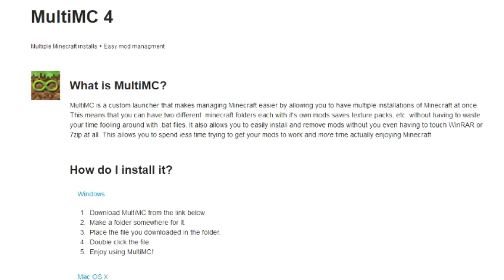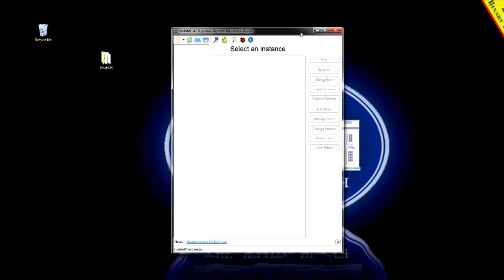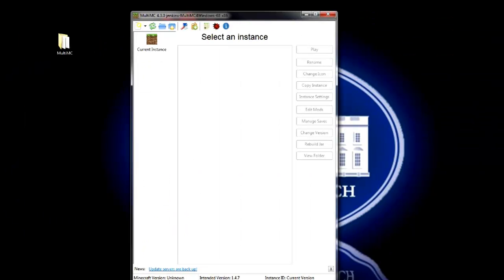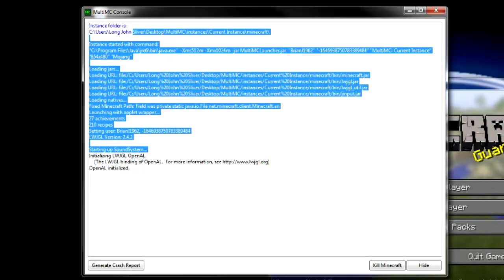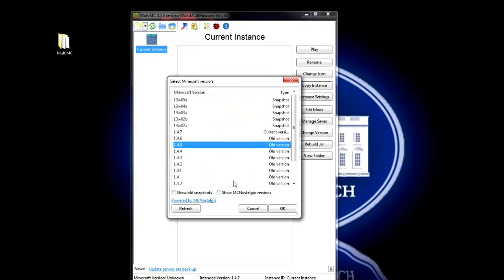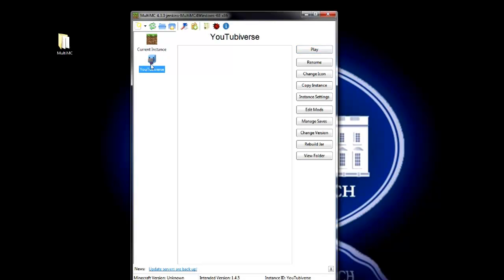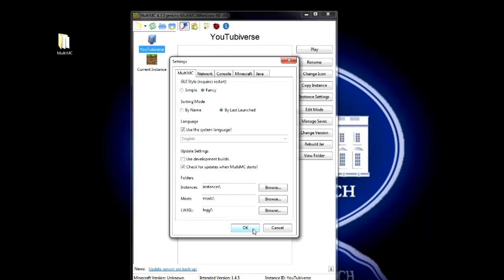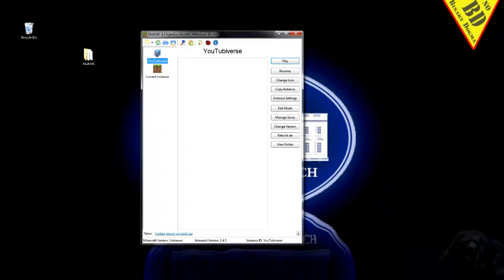Ep. 1 Using MultiMC [tools]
In the first episode of this series, we take an introductory look at MultiMC (author's and using it to connect to The YouTubiverse and other minecraft servers 'stuck' on previous builds, as a prelude to adding modifications to the vanilla game.
(snowball update - meet at the Portal House 7pm GMT, Midday Mountain, 11am Pacific)